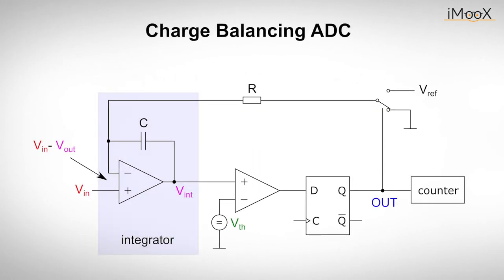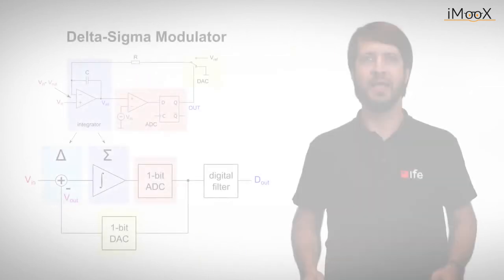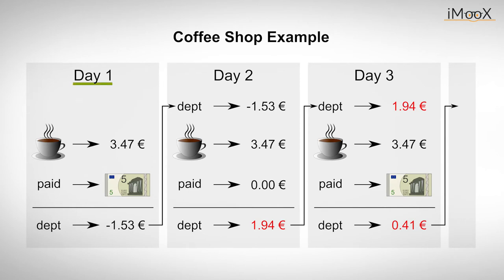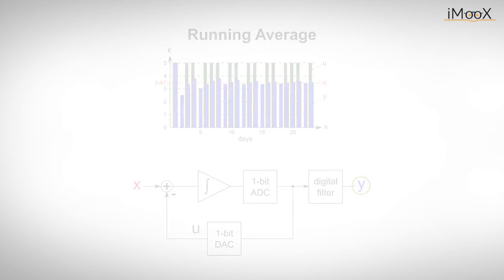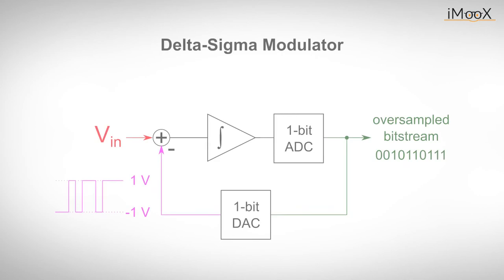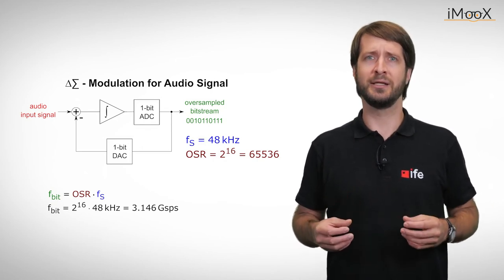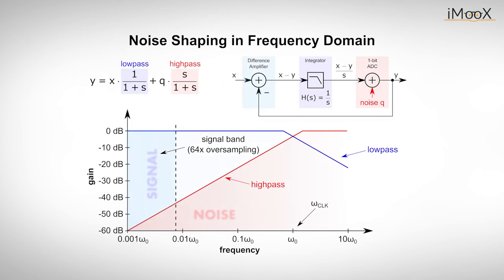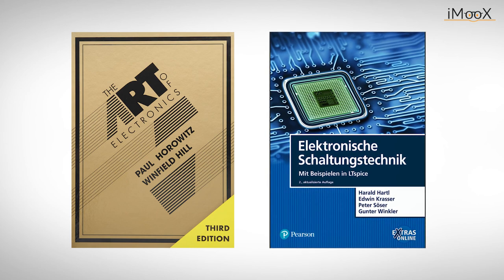Analog-to-Digital Converters (ADC) - Charge-Balancing and Delta-Sigma ADC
This tutorial describes the fundamental principle of delta-sigma conversion and simple examples of the respective analog to digital converters.

Chapters:
0:00 Intro
1:13 A Review of the Charge-Balancing ADC
3:18 The Delta-Sigma Modulator
4:29 Delta-Sigma Conversion Explained - The Coffee Shop Example
8:18 The Error Accumulating Structure
9:29 The Oversampling Process
11:21 Oversampling Explained in Time Domain
13:39 Noise Shaping
15:36 Higher Order Modulators

Additional Links:
- Understanding Delta-Sigma Data Converters

Production: TU Graz – Lehr- und Lerntechnologien